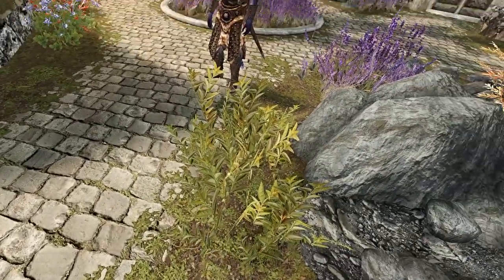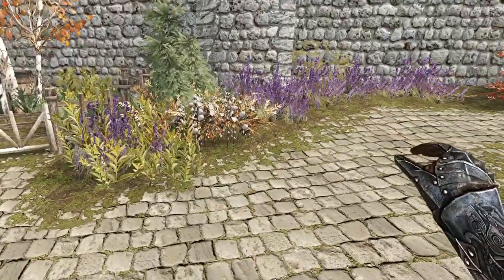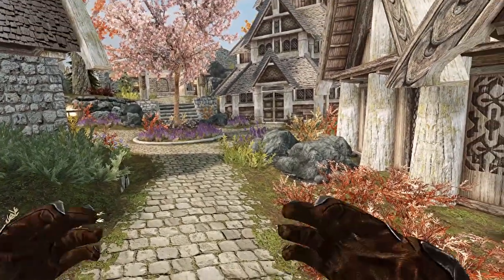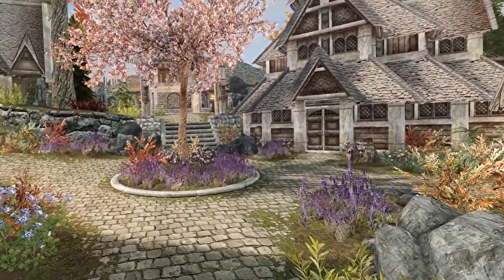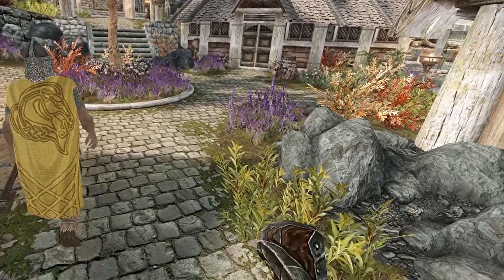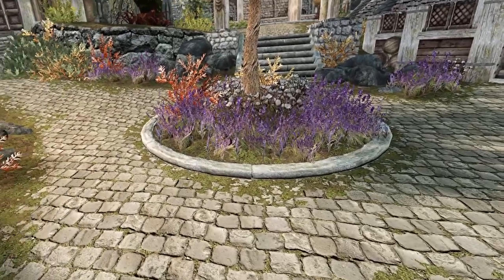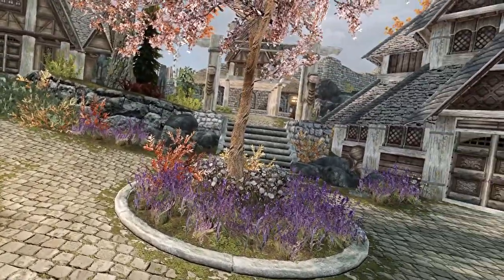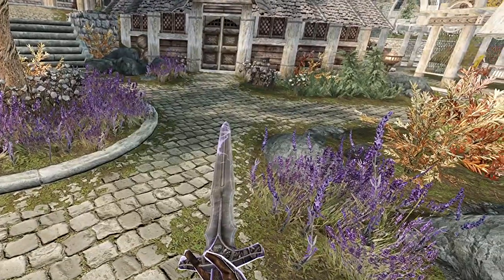Mod updates! Better performance in cities and adjustable melee haptic feedback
HMD: Valve Index @120Hz (motion smoothing always on)
GPU: GTX 1080ti @ 1900MHz
CPU: Ryzen 3600 @ stock
RAM: 16gb DDR4 @ 3200MHz

Large modlist, including fancy pants stuff like VRIK (gives you a body again with inverse kinematics for arms, plus weapon holsters and even gesture-based spell casting), Spellsiphon (fantastic addition of engaging magic), DynDOLOD (for beautiful visuals in a distance, like 3D trees) and an ENB. If you want a good starting mod setup, check out the Lightweight Lazy List:

(read the sticky threads!)